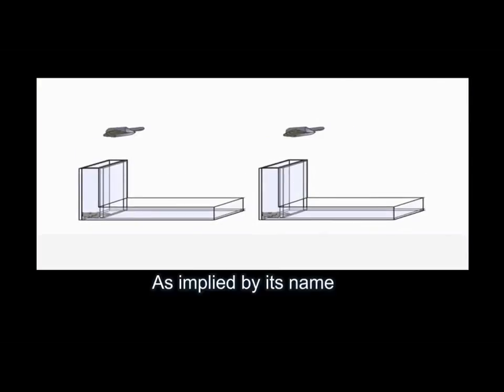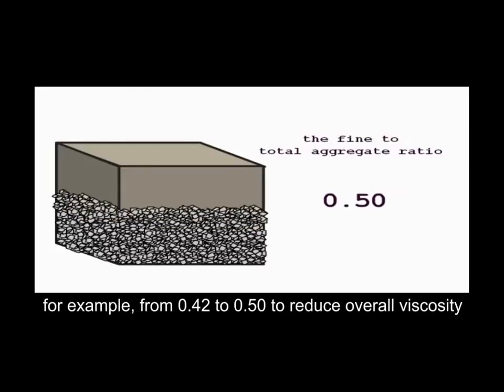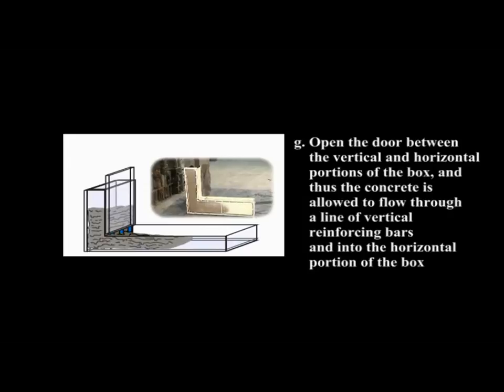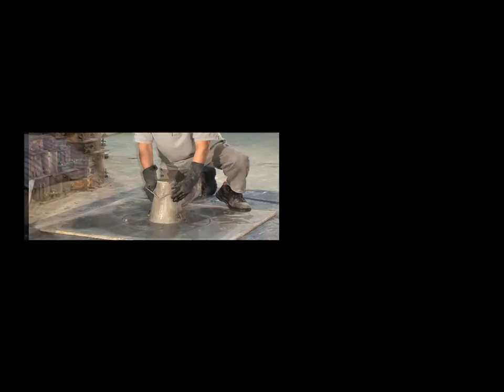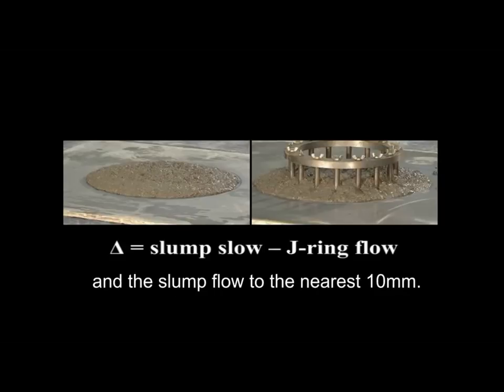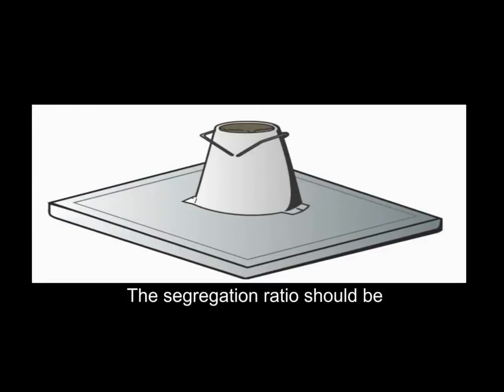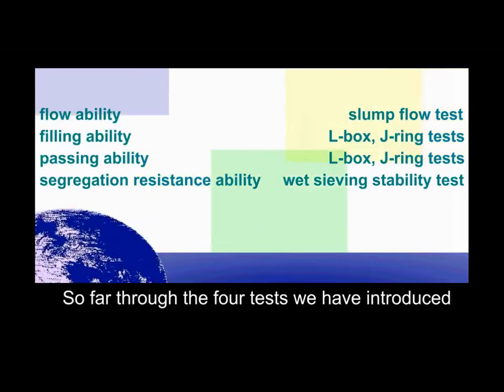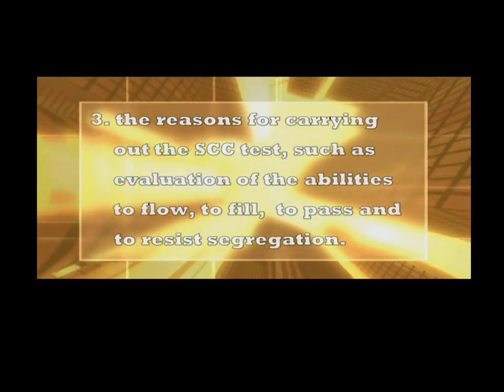[Fresh Properties][Workability for Self-Compacting Concrete]